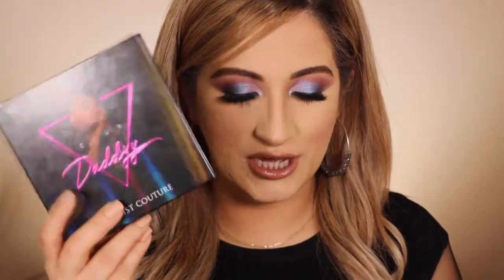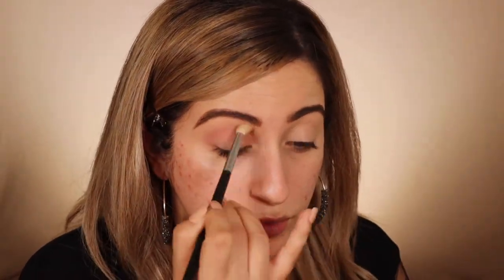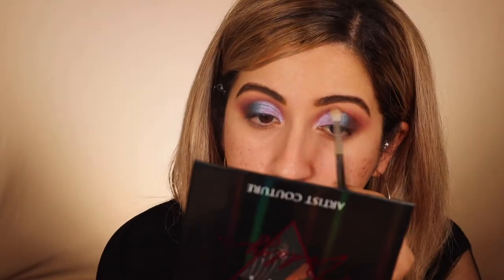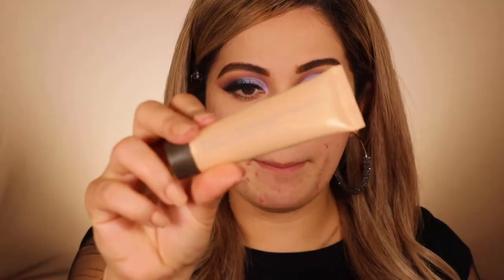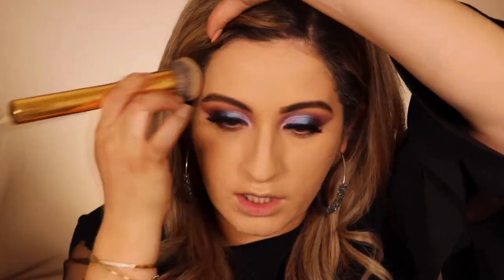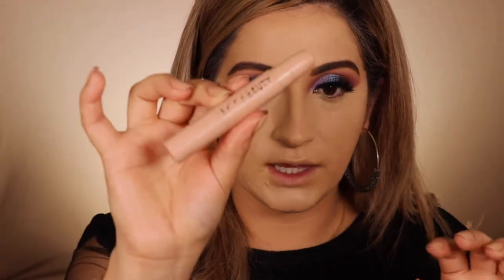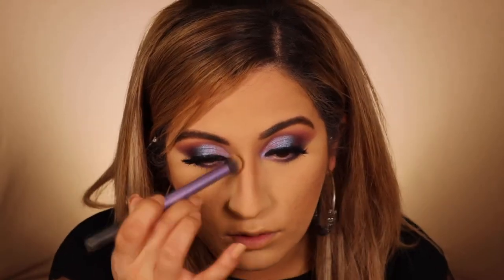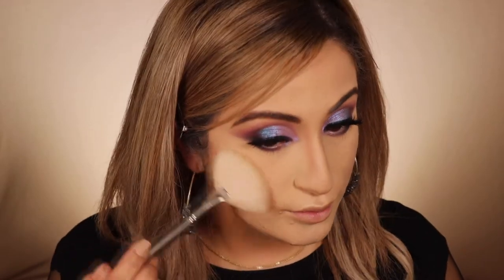GET READY WITH ME | Club Daddy Collection | Elizabeth Cruz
Hey everyone! Welcome back. I know I have been MIA for a while now, but I am back and better than ever!! This video was long overdue!! Filmed this about FOUR months ago!! But I am back and thought I would not let this look go to waste, please make sure to leave me any other looks you want to see on my channel! The vlogs are coming in hot too!! Get ready!!

Products:
Club Daddy
Mac Daddy x Static Jon Collection
-Eyeshadow Palette, Highlighter, Diamond Finisher and Lipstick
- Urban Decay Brow pencil
-Nars and Fenty Beauty foundation
- Born this way Concealer
- KKW Contour stick
-Nars Blush Palette
-Maybelline Breakup proof eyeliner
- Niecy cosmetics Lip gloss in Ranger